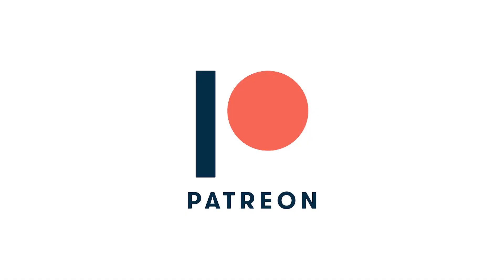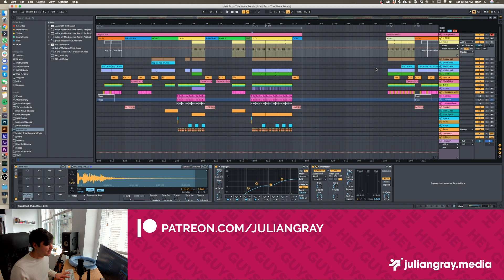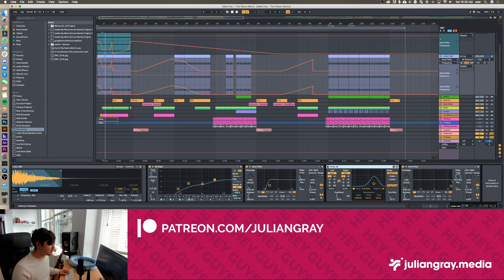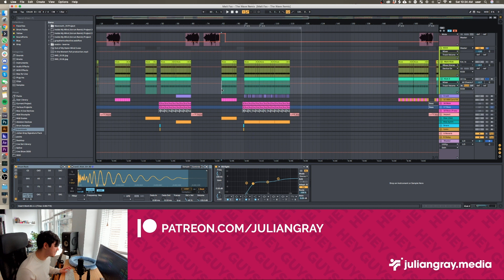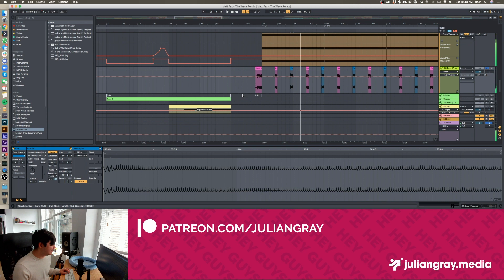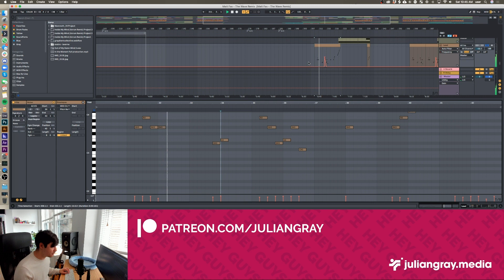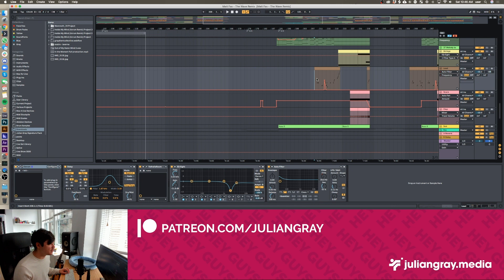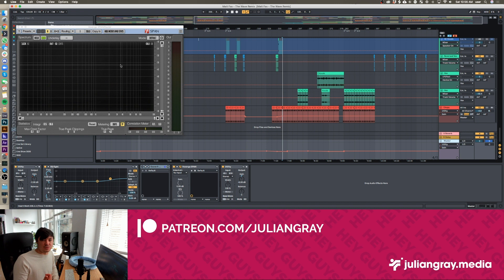Matt Fax - The Wave (Julian Gray Remix) Inside The Project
Today, we jump inside of the project of my new remix for Matt Fax & Ava Silver - The Wave.
I hope you learn something and enjoy!